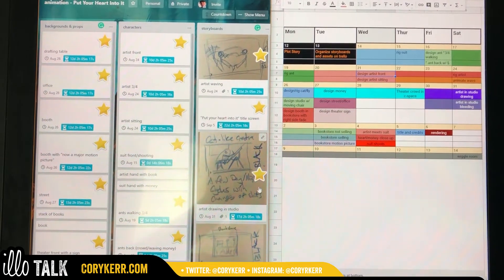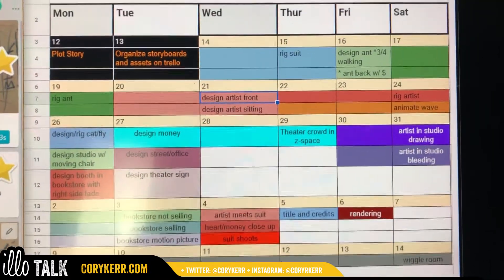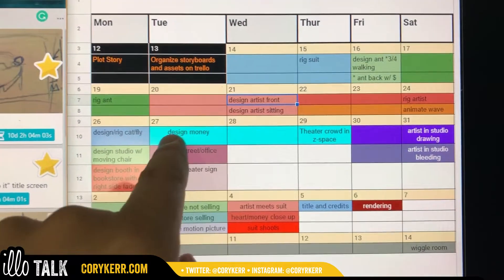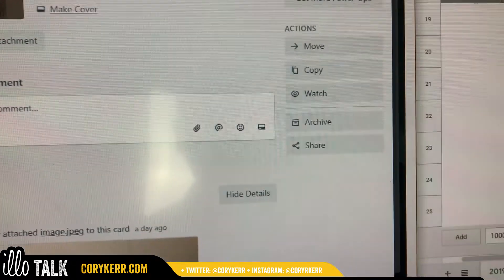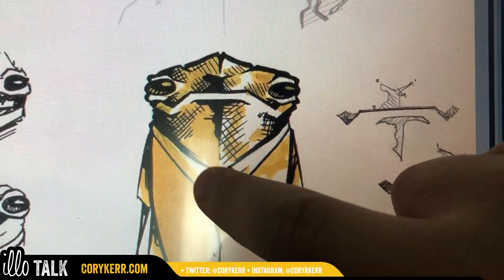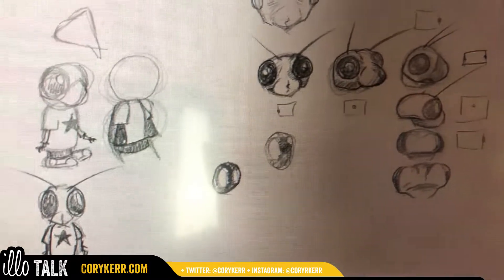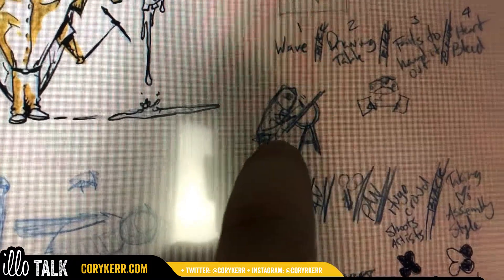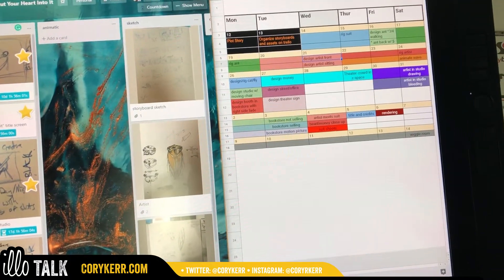Pre-production, prep, sketches and storyboards - animation project - Cory Kerr's illo talk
Here's the boring, eat your vegetables, part of my animated short: the project management and planning. I'm using a google drive spreadsheet and a trello board to make sure that I design, rig and animate each character, prop, background and asset. Check it out and follow along as I get this animated short done in less than 30 days.

Sticker Stint: 30 days of stickers